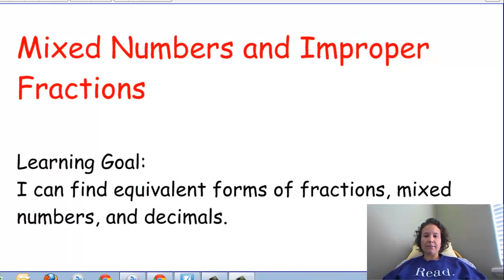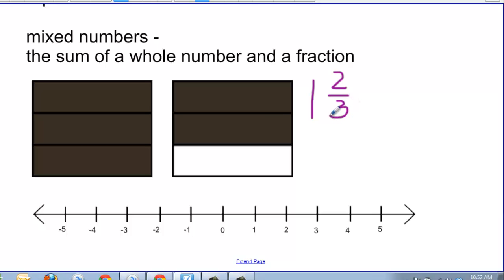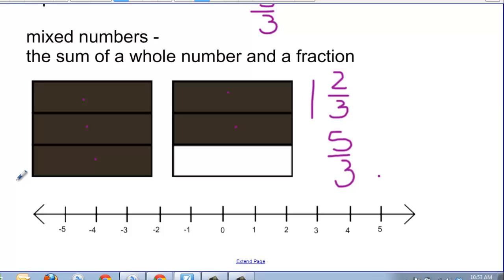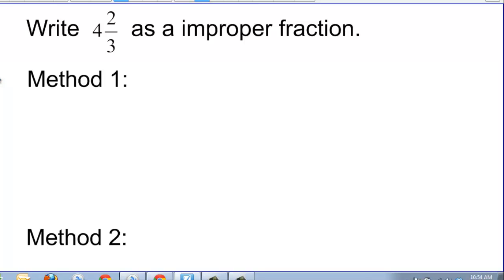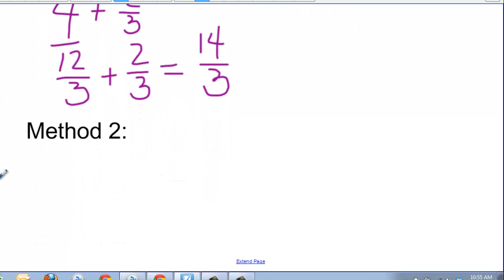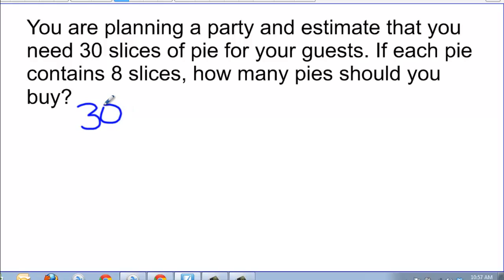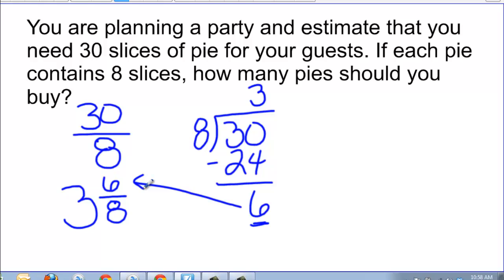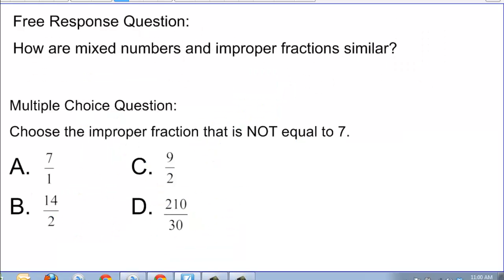2-5 video Mixed Numbers and Improper Fractions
How to change between fractions and mixed numbers.